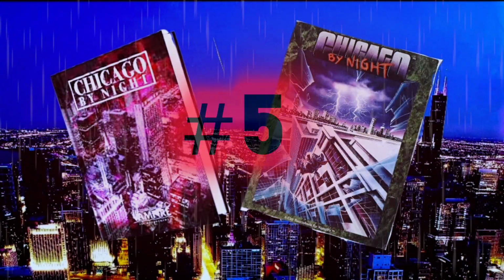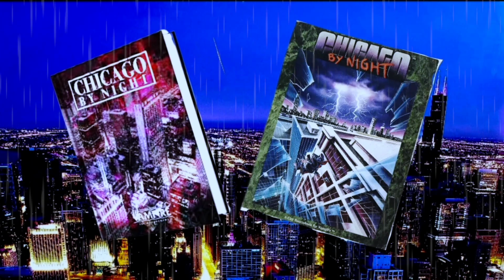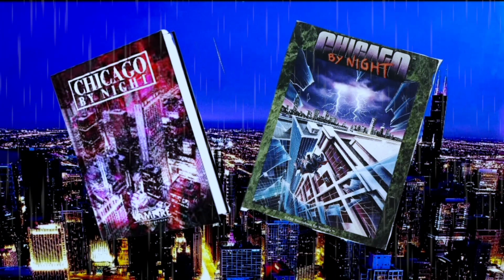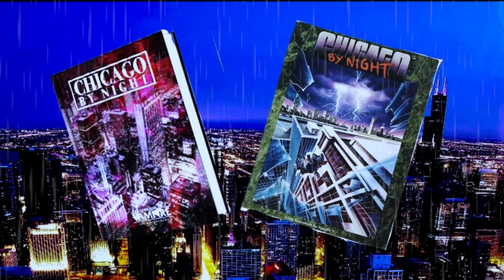5 Tips on City Building - Vampire the Masquerade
Tonight, we discuss 5 tips on city building for the World of Darkness. Your city is just as important as the character's thsn reside there, so I hope these tips can help guide you all on creating a rich immersive city for your games. Enjoy!